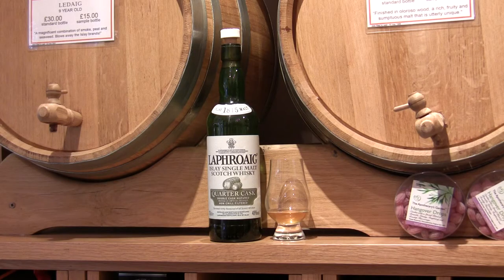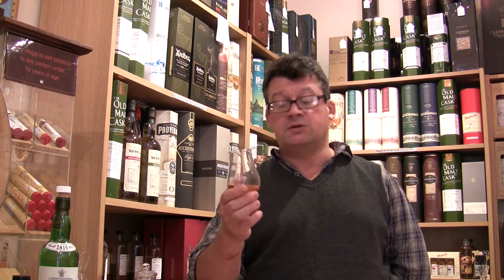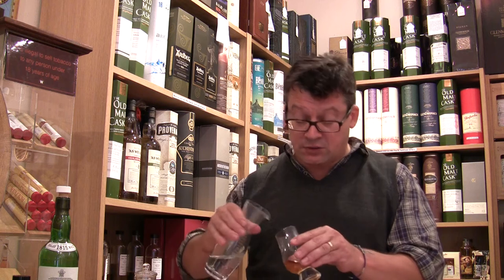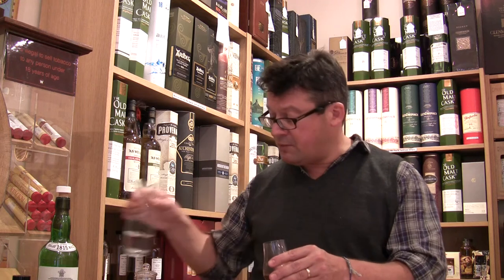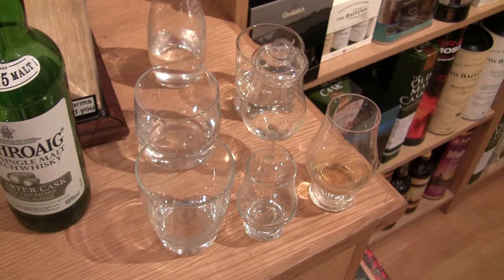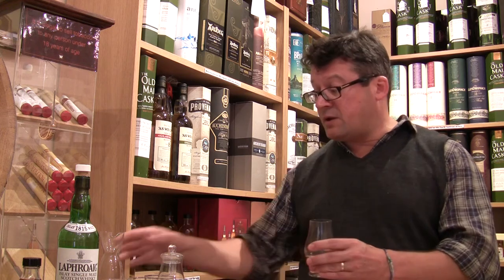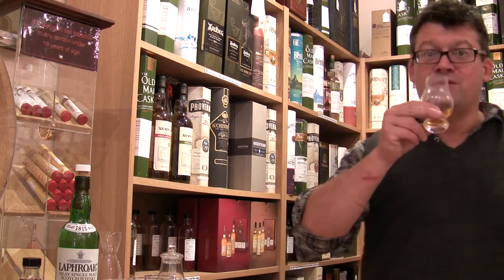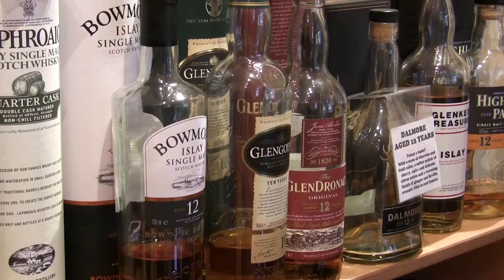How to taste & drink whisky with Dominic Roscrow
How to taste whisky, hosted by Dominic Roskrow.
Filmed for The Whisky Tasting Club at The Whisky Shop, Norwich.
My former housemate Michelle asked me to make this film in support of their new Whisky Tasting Club.
Film by Deanna Allison.